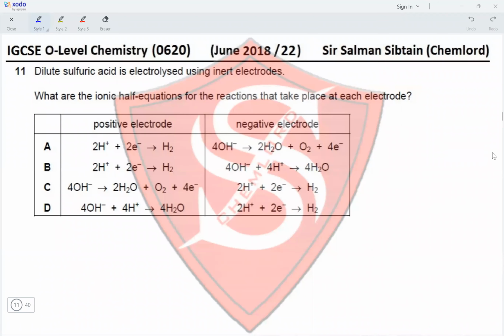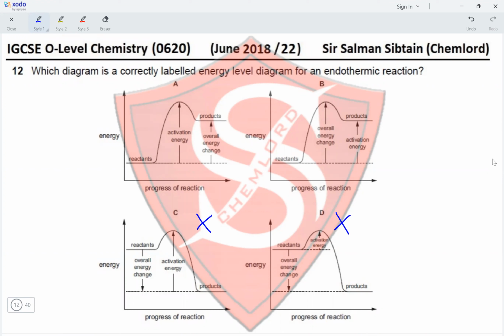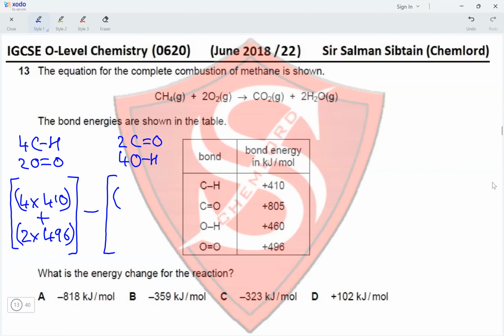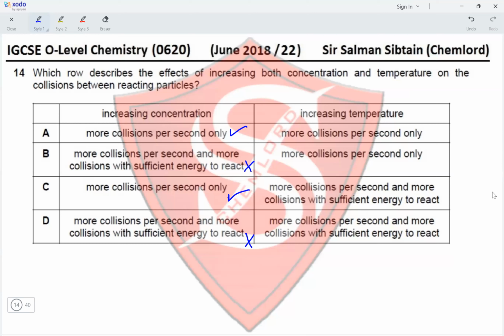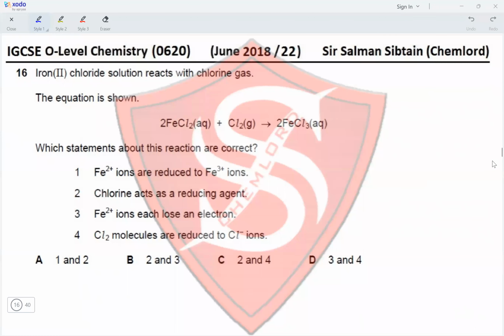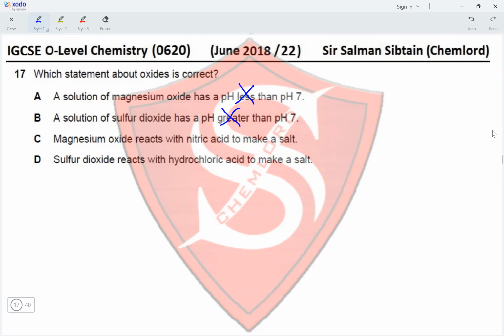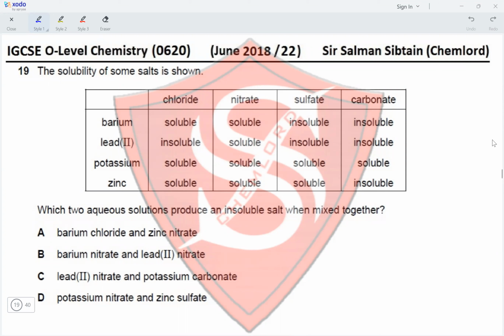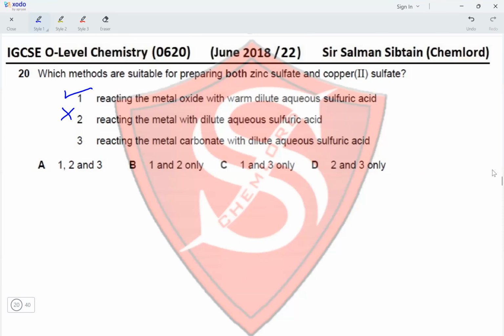(IGCSE O-Level Chemistry) - 0620 - Paper 22 - June 2018 - (Part 2 of 4)